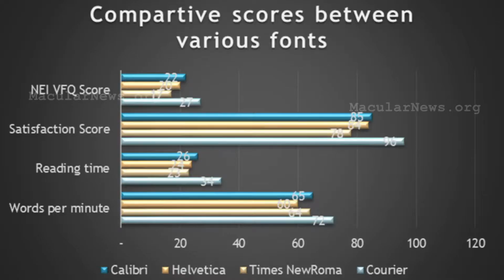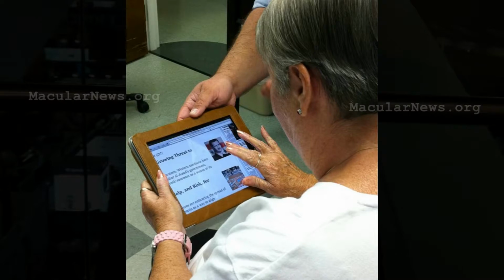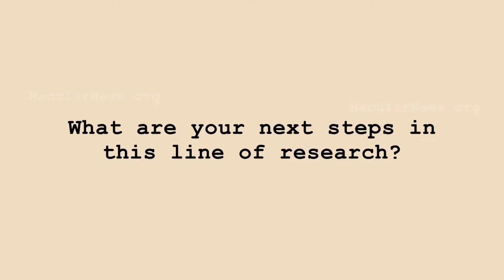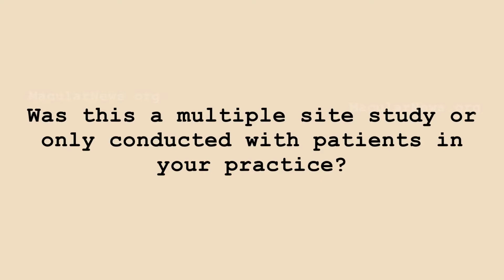Shailesh K Gupta MD - AAO 2019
Comparative Evaluation Of Fonts In Electronic Tablet–Assisted Improvement Of Reading Ability As Well As Quality Of Life In Patients With Poor Vision Secondary To Macular Degeneration
Coral Springs/Boca Raton